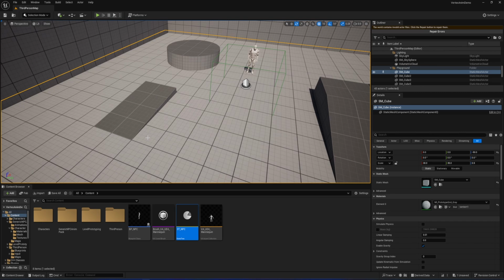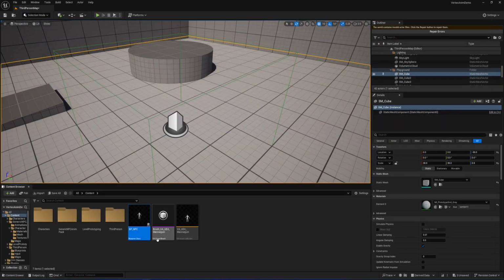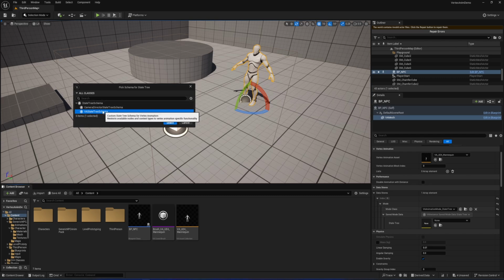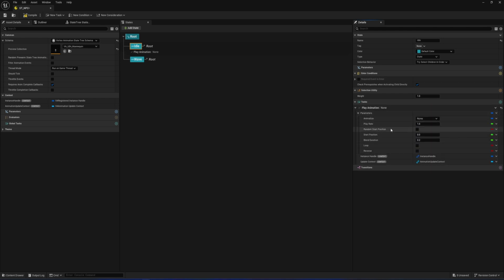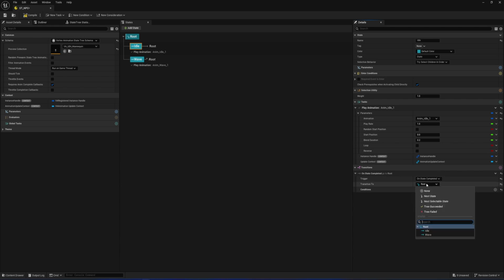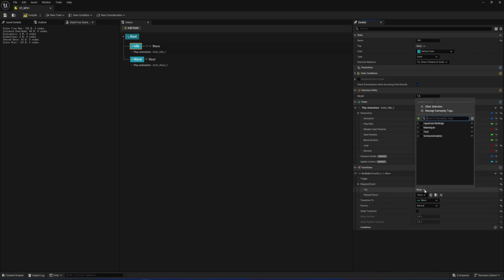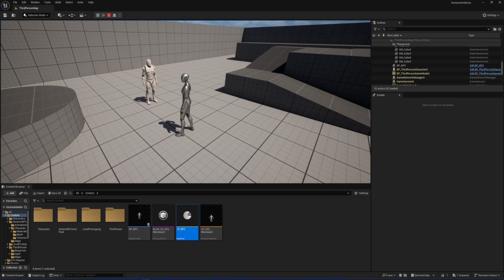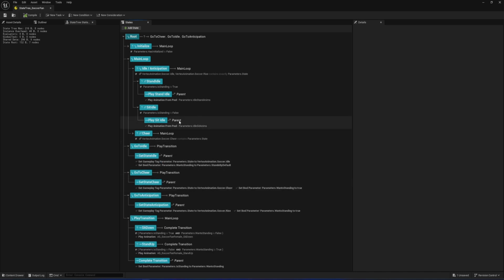Vertex Animation Studio for UE5 NEW! - Animation State Trees (3/3)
How to write your own animation logic for Vertex Animation Studio using Blueprints.

00:00  Intro: what we're building
01:02  Creating the NPC Blueprint (BP_NPC with VA Mesh Component)
01:50  Creating the State Tree asset with the VA schema
02:36  Setting the Collection in Asset Details
03:01  Adding the Idle and Wave states
04:22  Transition option 1: On State Completed auto-cycle
05:06  Switching to On Event with a gameplay tag
05:32  Wiring up the trigger in the Level Blueprint
06:41  Final test with slomo
07:06  More examples: the soccer fan state trees

Requires Unreal Engine 5.5+